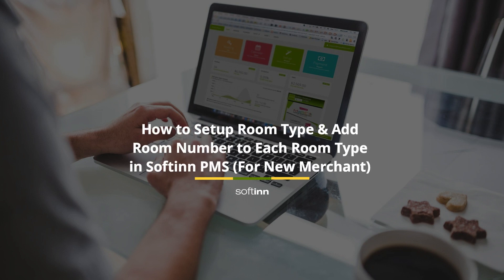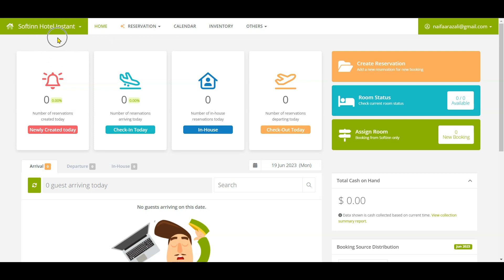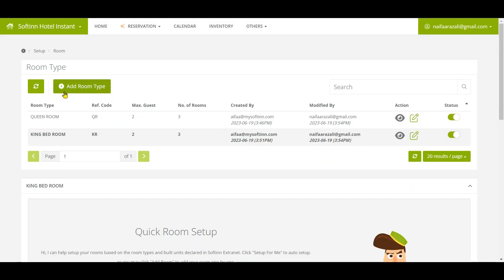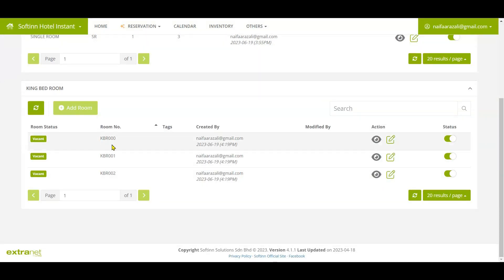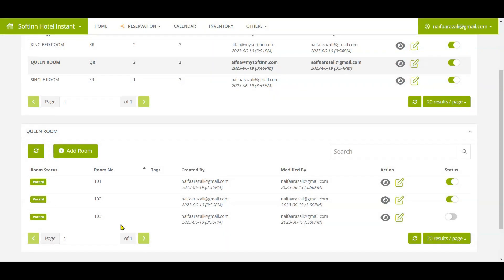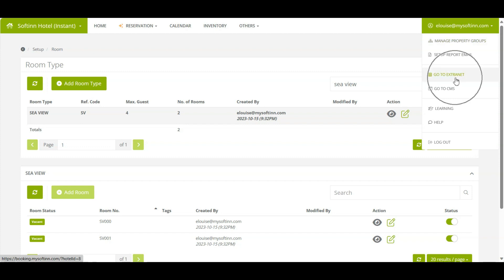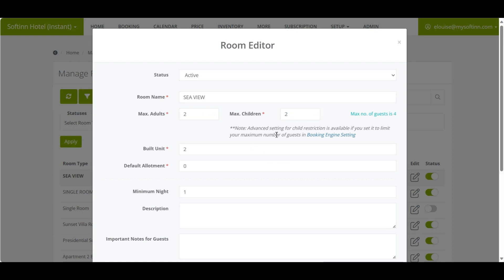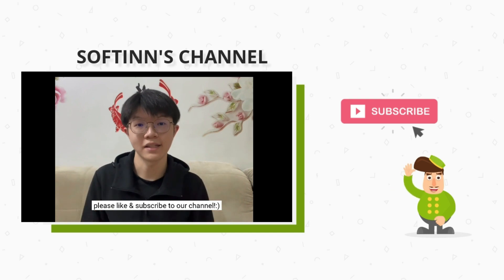[OBSOLETE] How to Setup Room Type & Add Room Number to Each Room Type in PMS For New Merchant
Hi, this video is an obsolete video for the topic: How to Setup Room Type & Add Room Number to Each Room Type in PMS (For New Merchant)